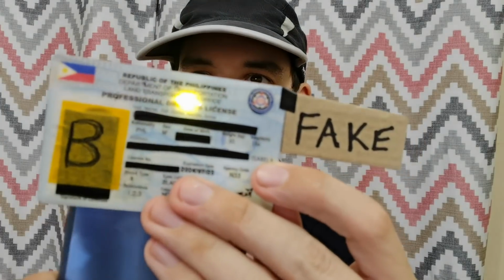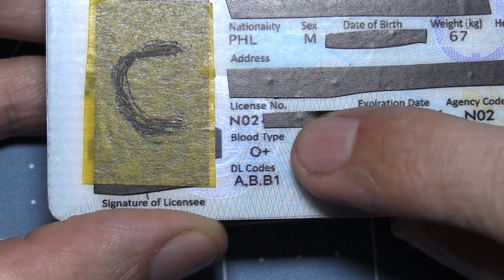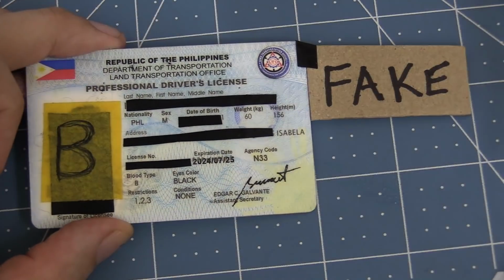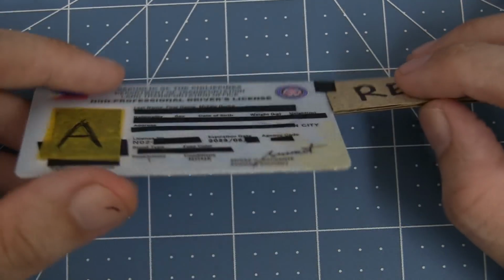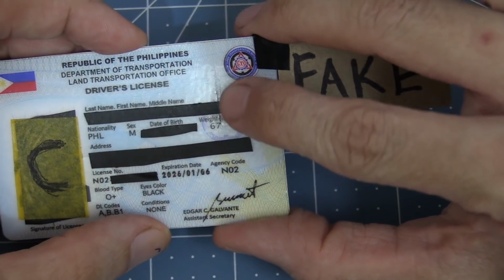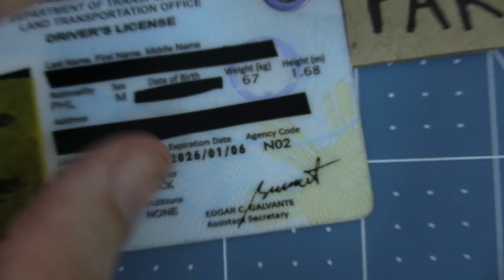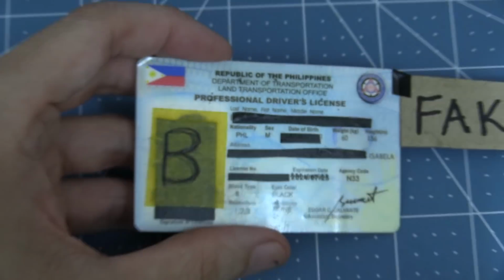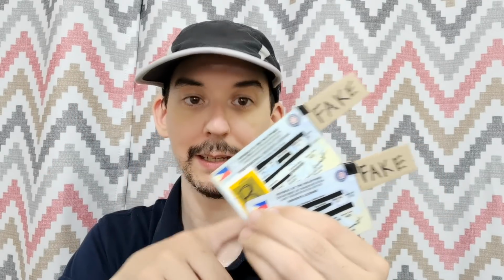LTO Drivers License Assistance - FAKE LICENSES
If you got your license through a fixer or via an online ad for LTO assistance, most likely it is a fake license and you’ll be in bigger trouble once an enforcer stops you for any violation.

In the past, drivers caught with fake licenses simply had their vehicles impounded and faced additional financial penalties for driving without a valid license.

But I wouldn't be surprised if the full force of the law is used in the coming weeks, to deter people from using these fake licenses.

In this video, I show some of the things enforcers should be looking for with 5-year polycarbonate LTO licenses

But there are other technical methods which I didn’t include in this video, for the sake of keeping enforcers 2 steps ahead of the forgers.

Ultimately, no matter how good a fake is, it will never pass through the LTO portal.